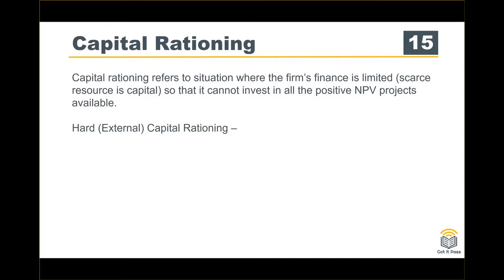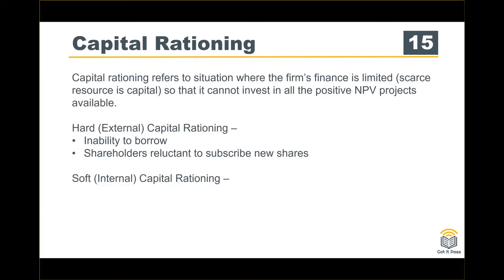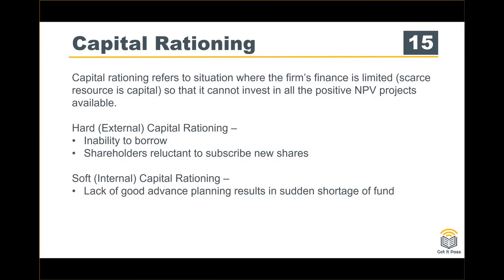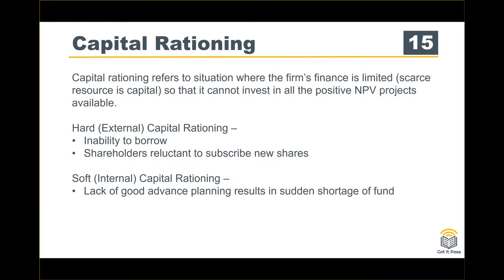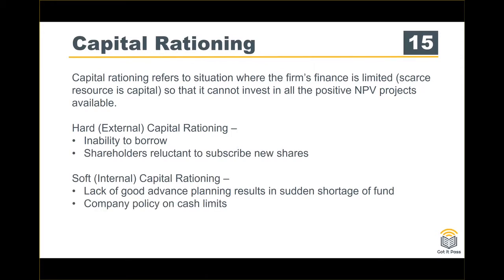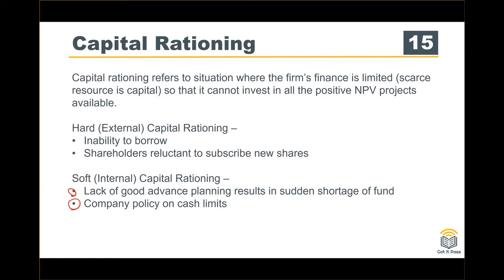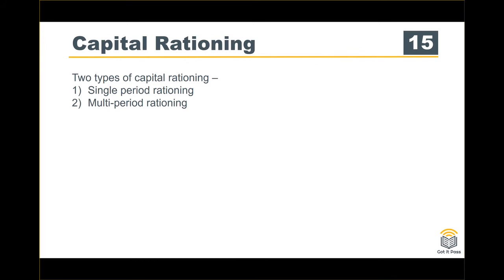ACCA F9 Course Investment Appraisal 09 Introduction to Capital Rationing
Capital rationing is 1 of 3 special investment appraisal topics in ACCA Financial Management paper.

It refers to situation where the firm's finance is limited so that it cannot invest in all the positive NPV projects available.

2 reasons behind capital rationing, namely, Hard capital rationing and Soft capital rationing.

It is a video introducing capital rationing and followed by another video focusing on single period rationing.